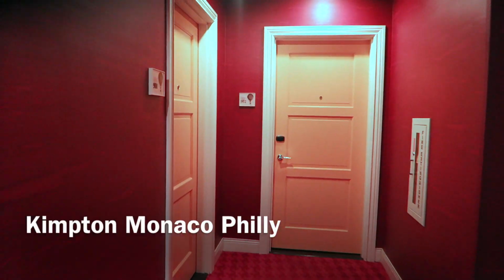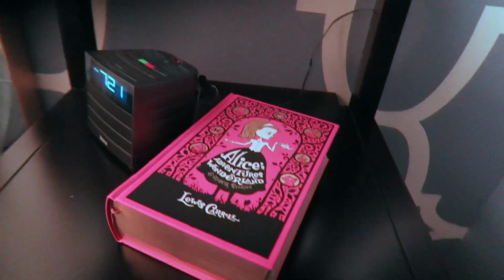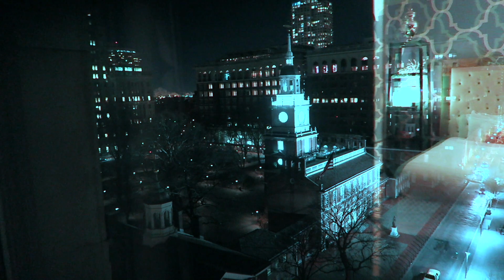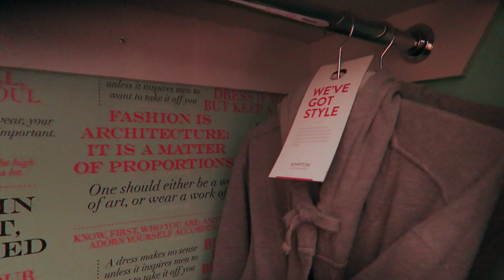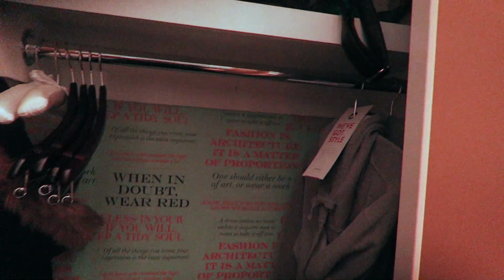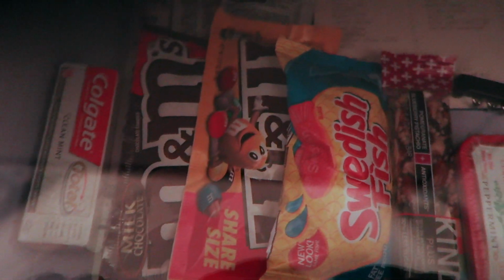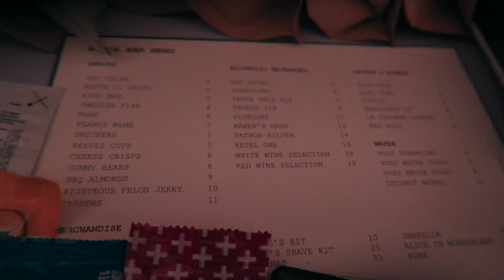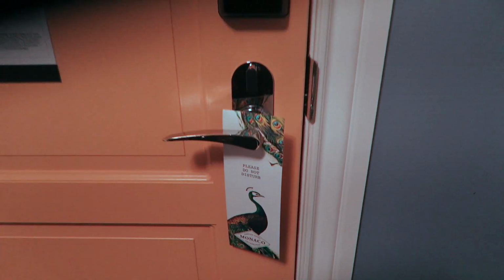Kimpton Monaco Hotel Room Tour | Spa Suite | Philadelphia | Travel Vlog 2019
Join me on a full room tour of the King Spa Corner Suite at the Kimpton Monaco in Philadelphia's Center City featuring a wet room complete with a Fuji Soaking Tub (I kept saying Fiji in the video.)

Join me as we take a full room tour of the stunning Kimpton Monaco located in Old City Philadelphia. The hotel offers sweeping views of nearby historical landmarks and it is just a stone's throw away from the Liberty Bell and Independence Hall. Read the blog post about my experience

Quote on pillow:
“Oh bed! oh bed! delicious bed!
That heaven upon earth to the weary head.”
―Thomas Hood

Welcome to Pretty Fly Traveler | PFT is a travel and lifestyle blog where I share my fly travel adventures from around the globe. I invite you to join me in my endless pursuit of adventure as I hike the mountains of Jamaica, swim the cenotes of Mexico, and traverse the calles of Cuba.

~Dee